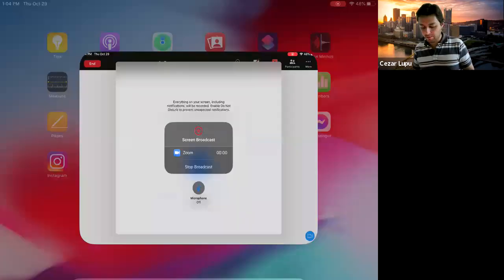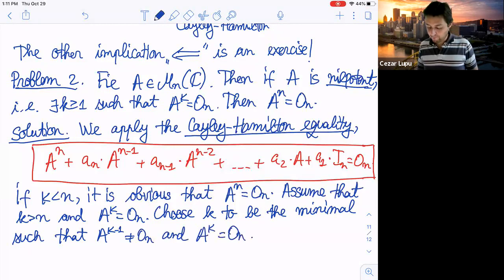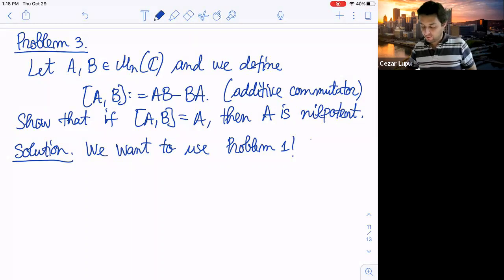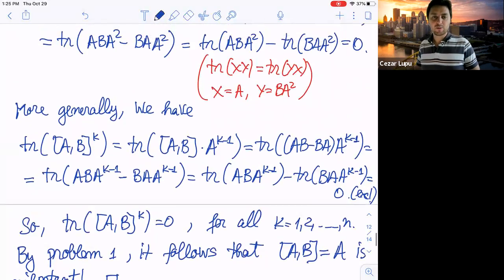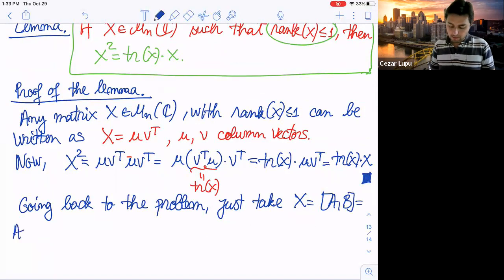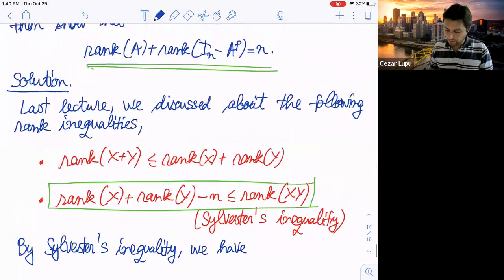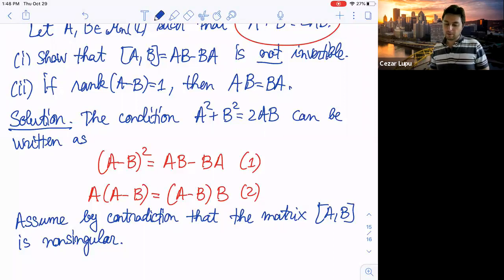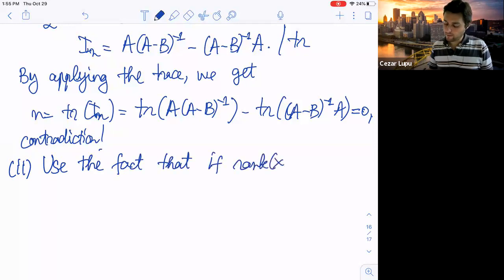Zoom Lecture 9. 1 | TTU MATH 4000-Problem Solving for Putnam, Fall 2020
Title: Linear algebra II (part 2)

Description: In this lecture we continue with more applications of eigenvalues and eigenvectors. Also, we discuss different problems involving the rank of a matrix.